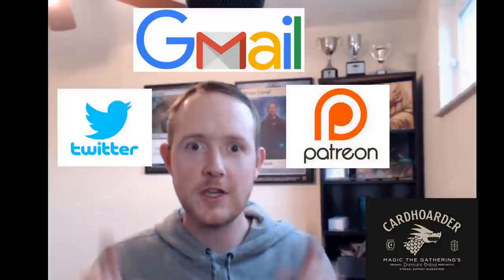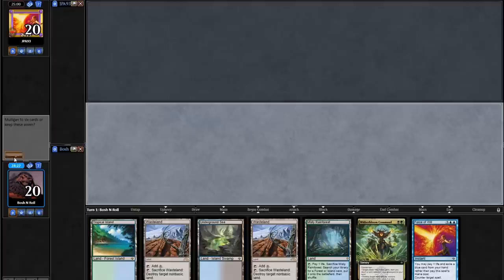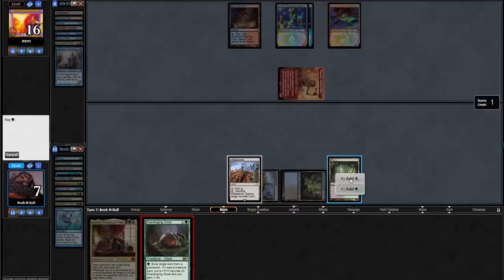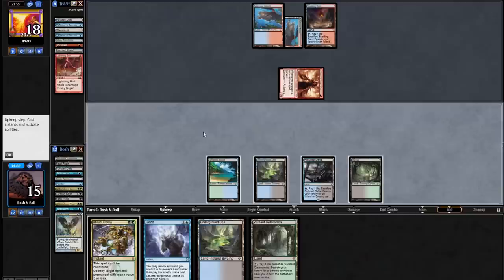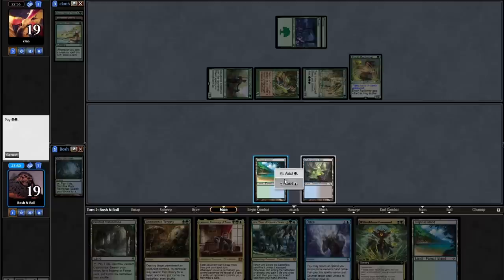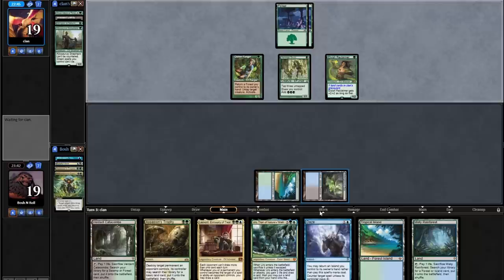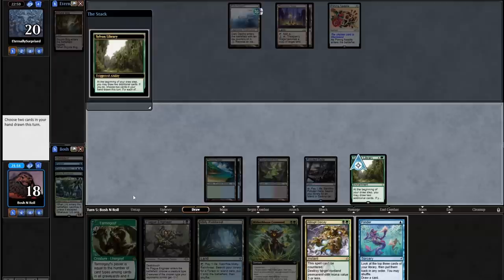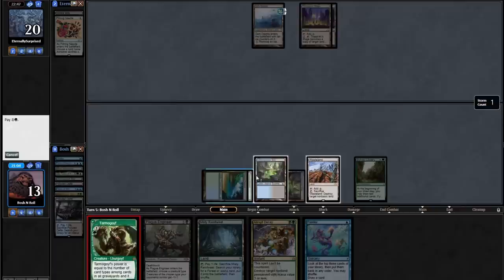Squash some BUGs with Sultai Midrange! Delver meta problems? Go bigger!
I play a Magic the Gathering Online Legacy league with Sultai Midrange, a deck from subscriber Josh. Historically the secret to beating Delver of Secrets has been to go a little bigger. Brick the ground up with Tarmogoyf. Rule the skies with Baleful Strix. Pile on removal with Abrupt Decay, Fatal Push, Witherbloom Command, and Assassin's Trophy. This is a PUNISHMENT MACHINE! Does it have what it takes to dethrone Delver?

0:00 Intro
0:35 Deck Tech
6:36 Round 1
23:16 Round 2
39:39 Round 3
1:01:28 Round 4
1:22:27 Round 5
1:45:46 Final Thoughts

Tier 1 comes with a $5 off code so it's basically free!
Tier 2 includes a monthly donation league (cheaper than buying a one-of league)
Tier 3 includes monthly coaching sessions (cheaper than paying by the hour)